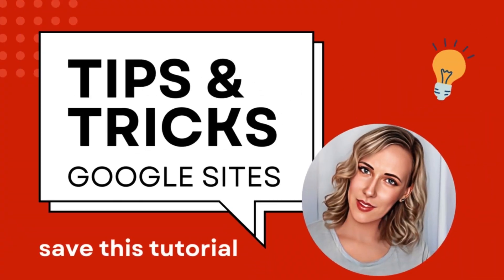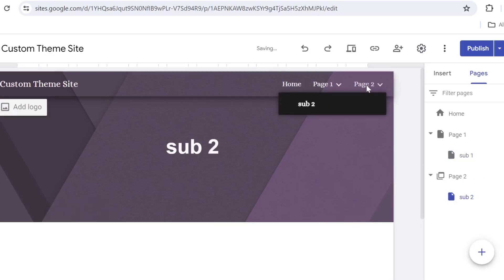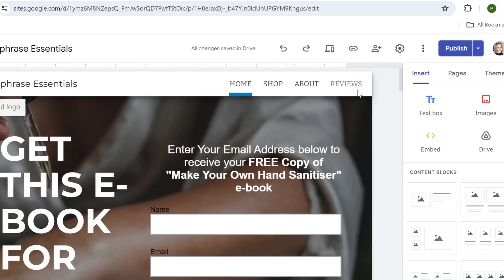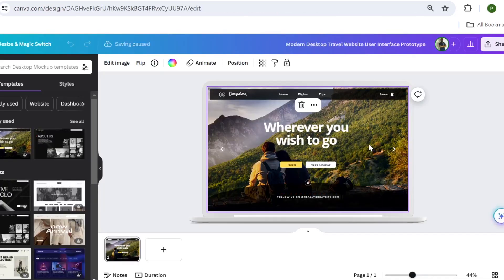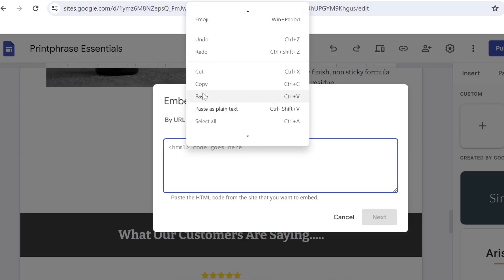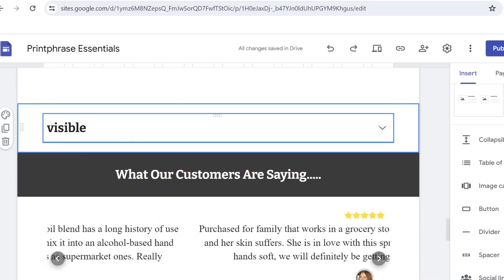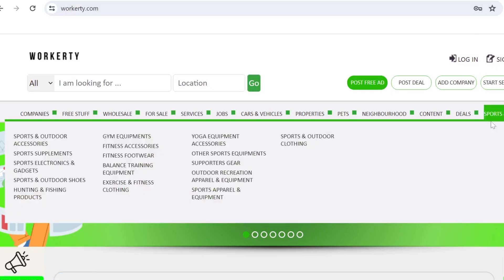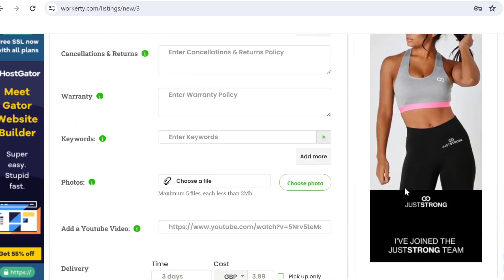Google Sites Tips and Tricks You Should use to Make Money Online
Stop paying for ads! This video reveals FREE Google Sites secrets to turn website visitors into paying customers. Click & watch now!

Cheap Wordpress Website Hosting

Free & Premium WebsiteTemplates

Get Cheap Domain Names Here

✅ Try Out This Exclusive, Brand-New, FREE classified ad marketplace site. Sign Up For FREE Now!